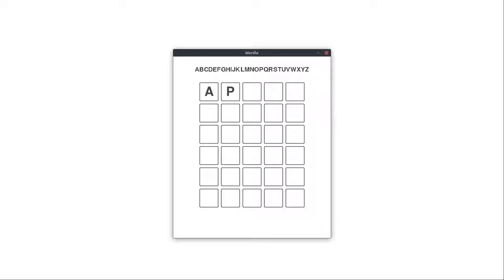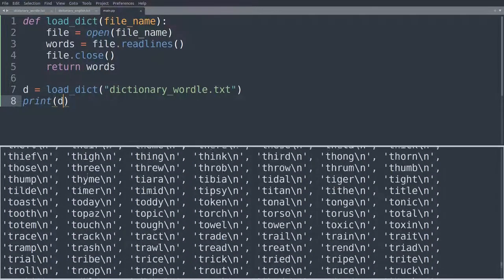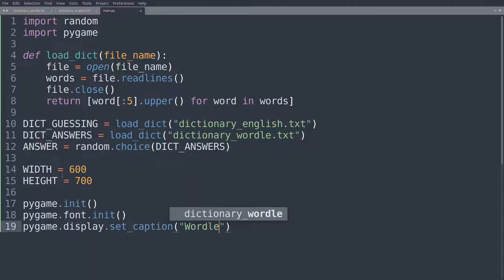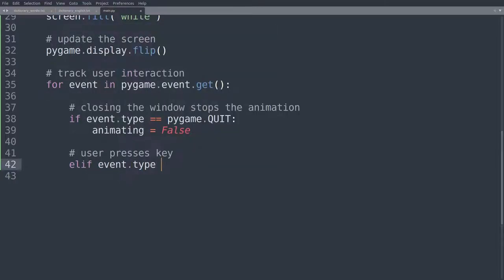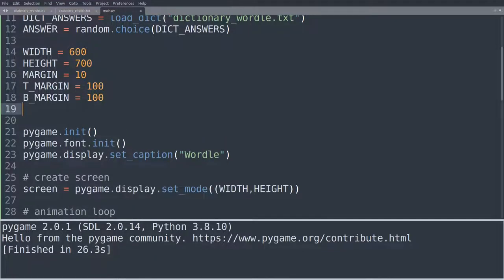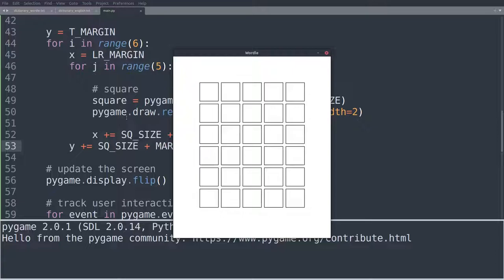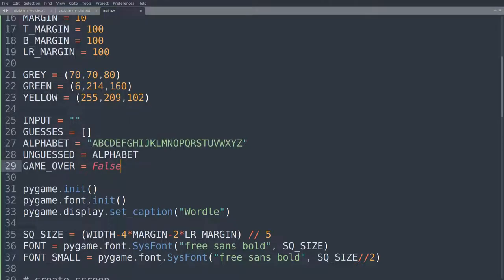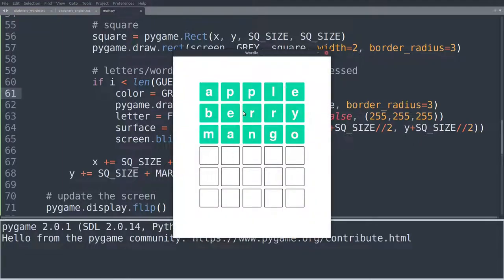Wordle in Python - Part 1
In this short series we re-create the popular web-based word game "Wordle" using Pygame. Everything is coded from scratch in pure Python.

Contents
00:00 Introduction
00:35 Dictionaries
05:17 Setting up Pygame
09:37 Wordle squares
14:41 Letters and guesses